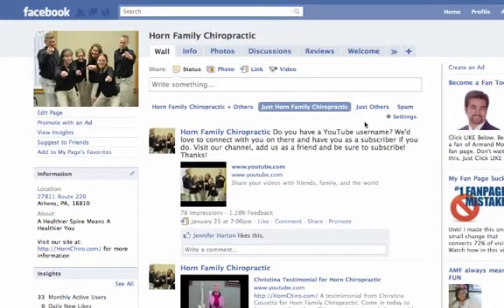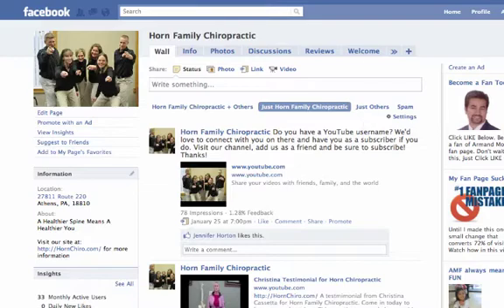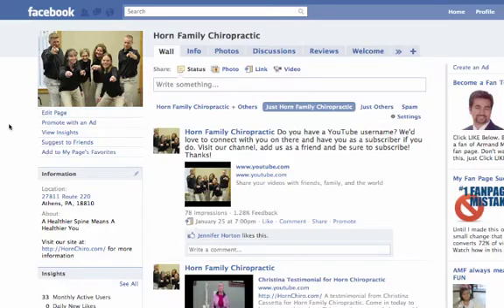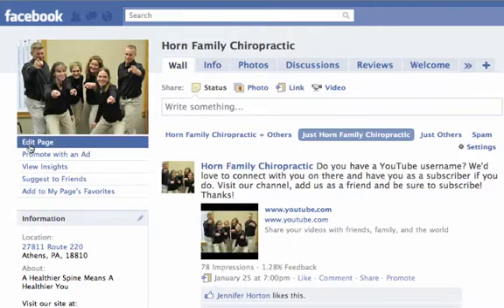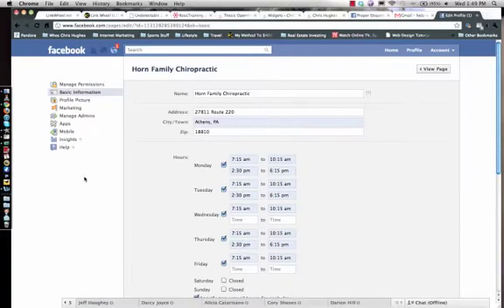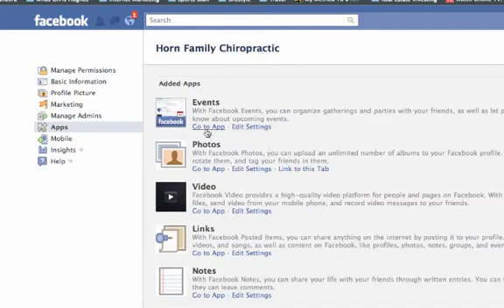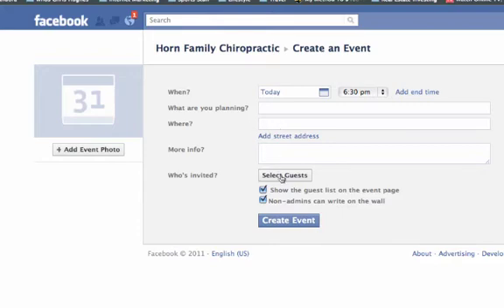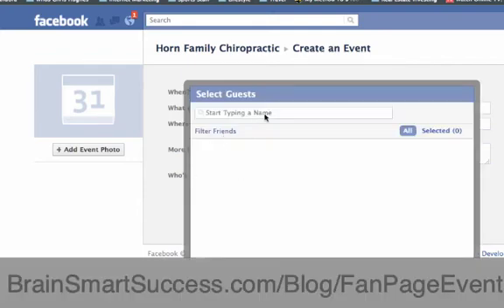How To Schedule an Event on Facebook Fan Page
How To Schedule an Event on Facebook Fan Page.mp4